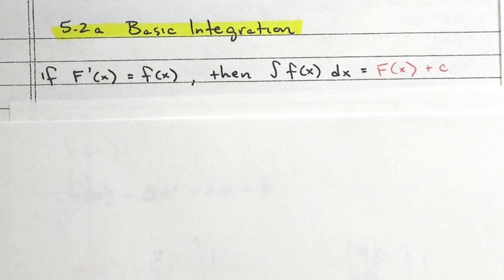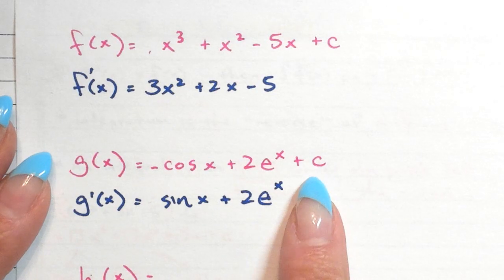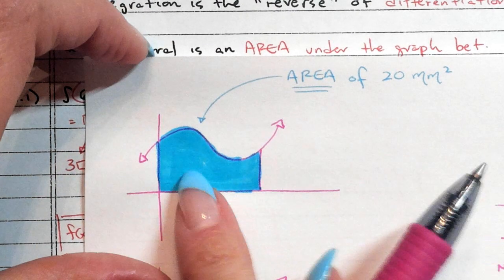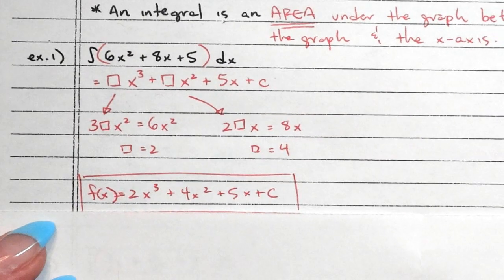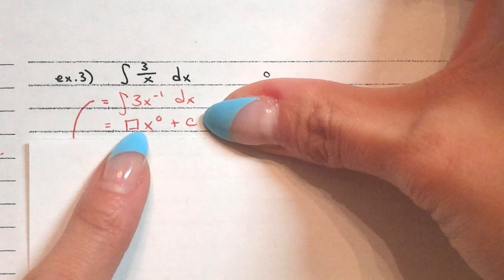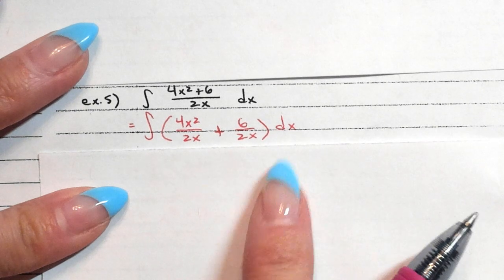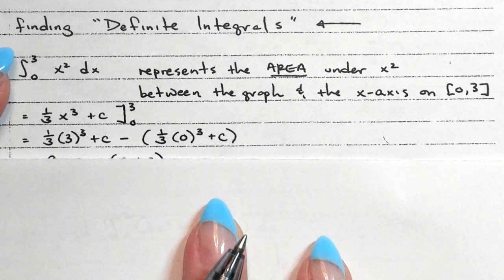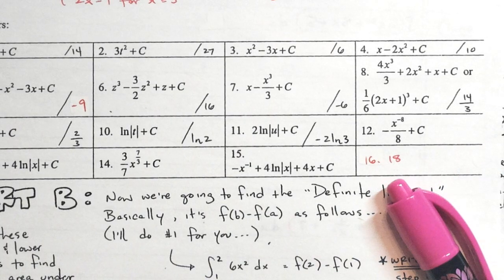AP Calc - Basic Integration (notes 5.2a)